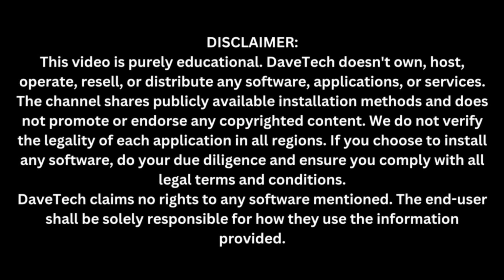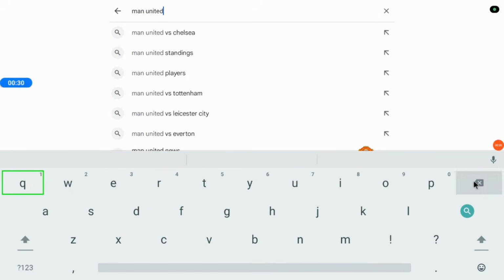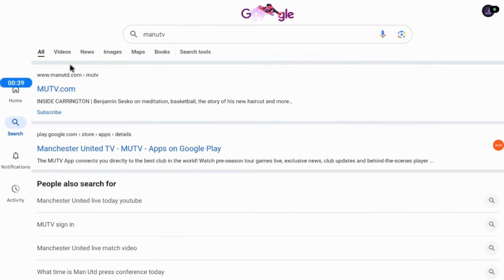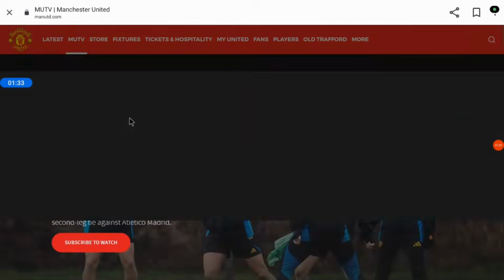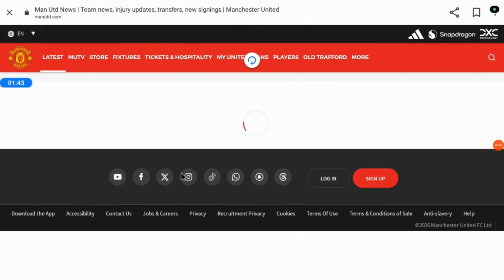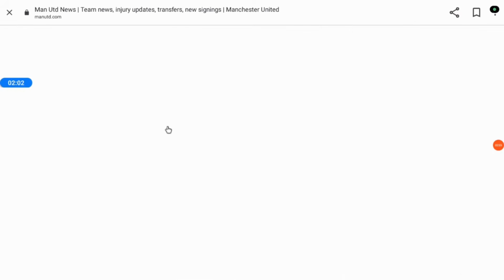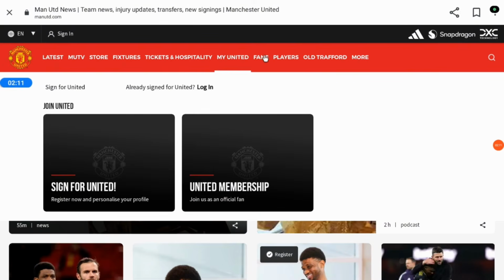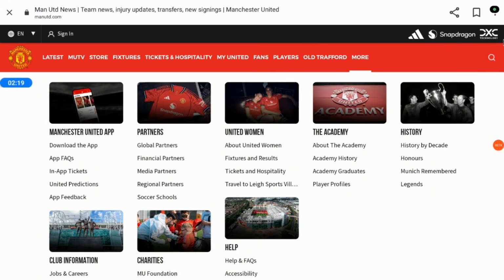Android TV : How To Watch MUTV | Use MUTV App on Android TV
In this video, I will show you how to watch MUTV on your android TV if you are a manchester united fan